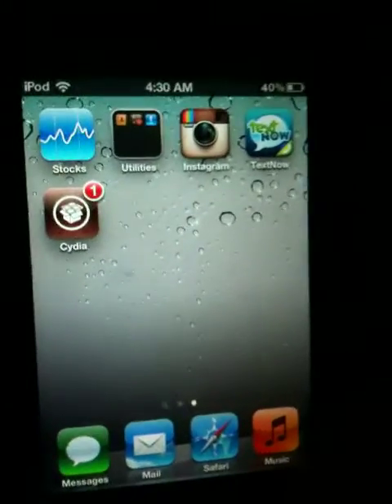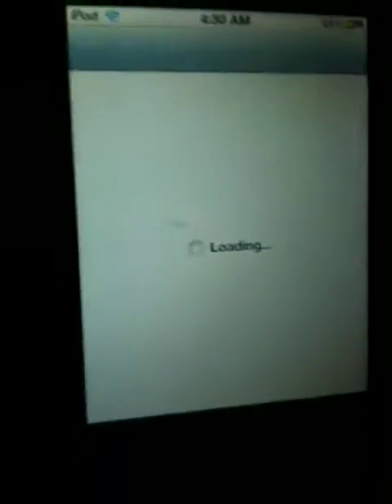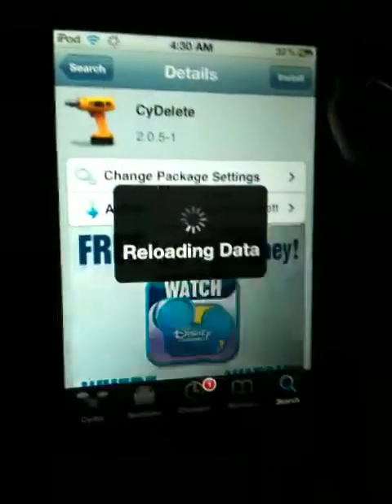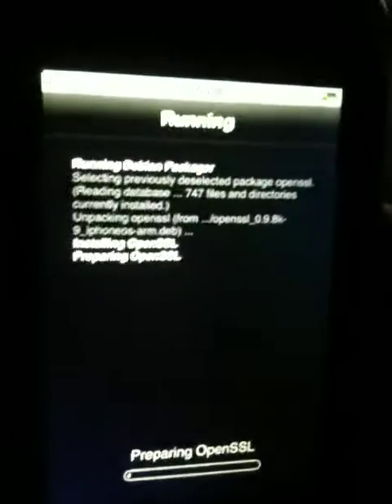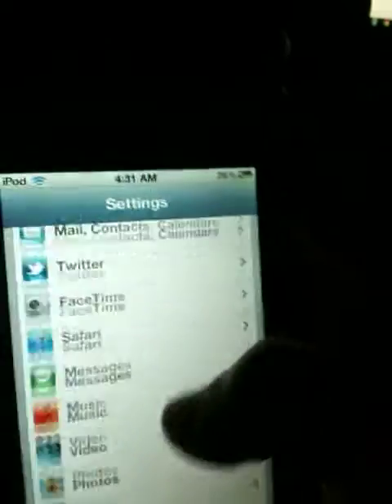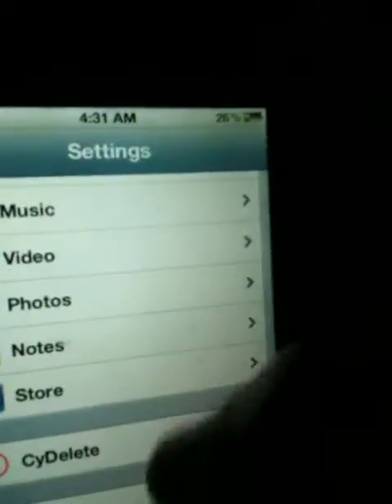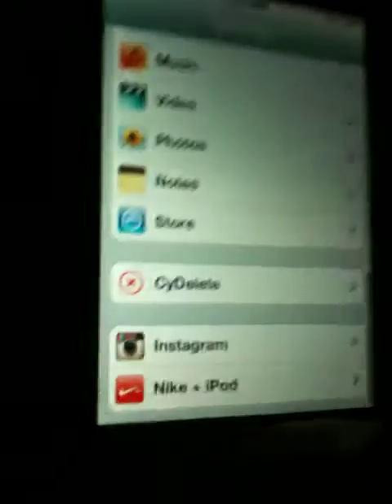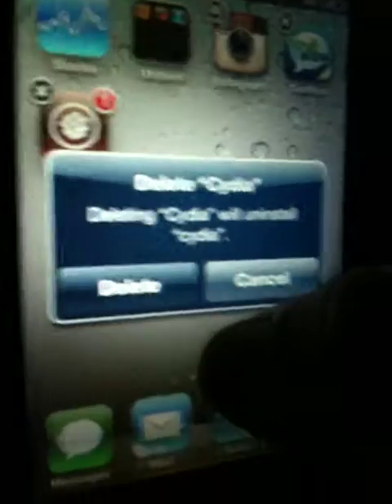How to unjailbreak an ipod touch without itunes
heres an easy way to unjailbreak an ipod touch without using itunes